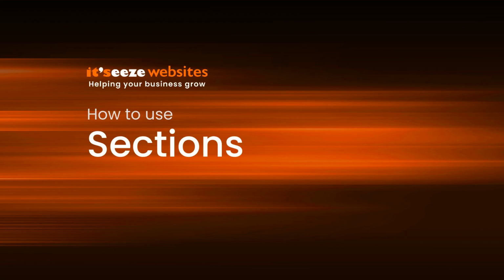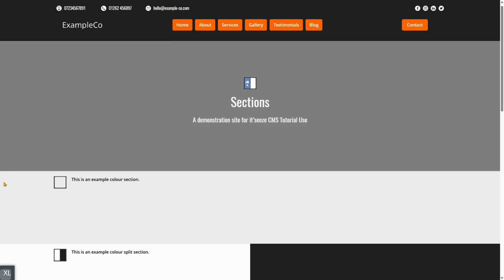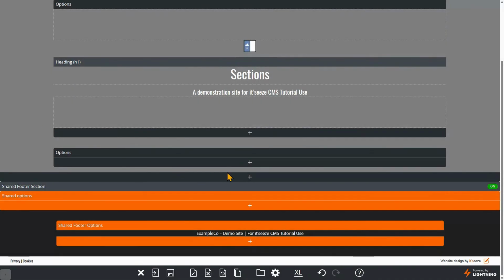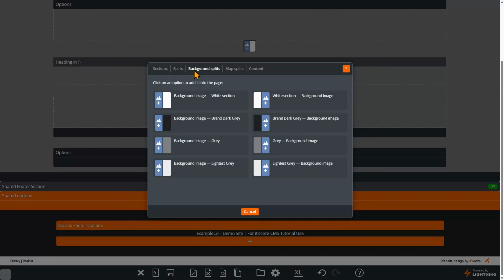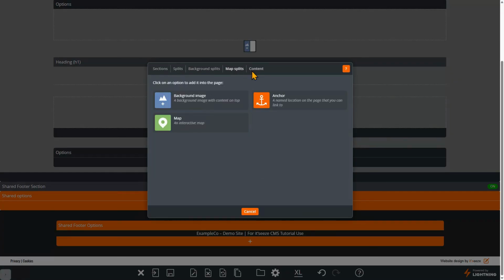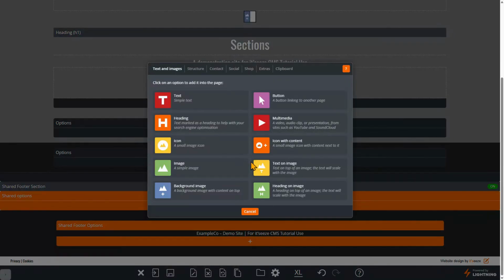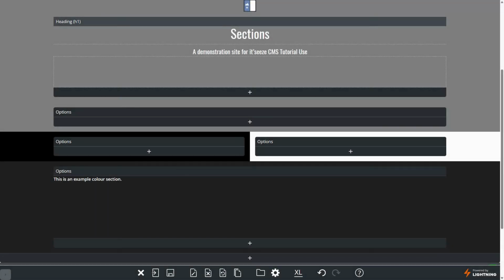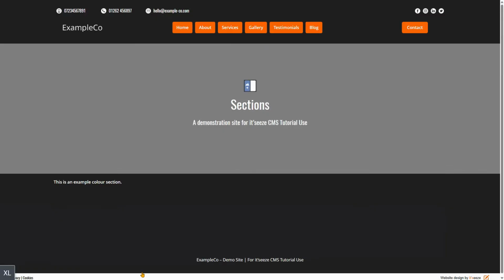Use Sections in Lightning: Build Clear, Visually Engaging Layouts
Learn how to use Sections in Lightning to create full-width areas on your web pages and separate content more clearly. This step-by-step tutorial shows you how sections help add visual structure, build engaging layouts, and manage how content flows smoothly down your page.